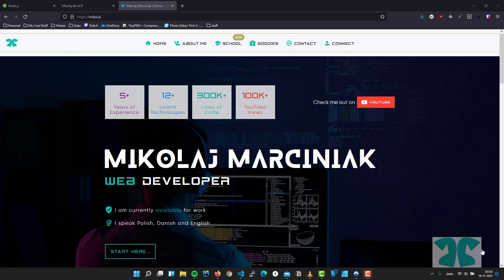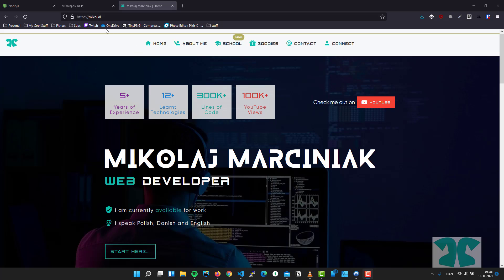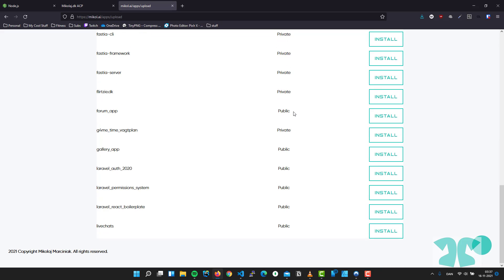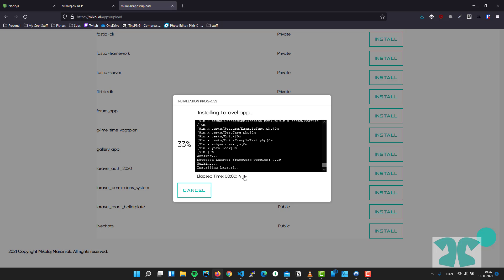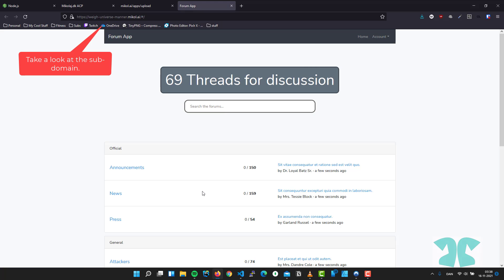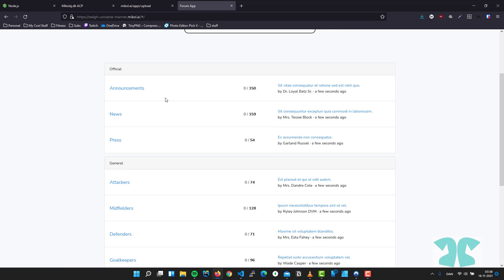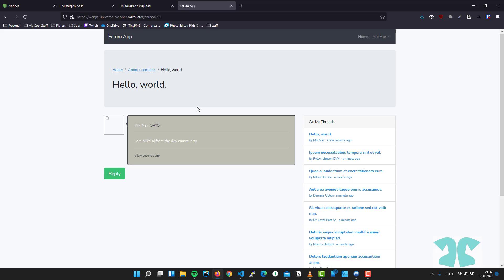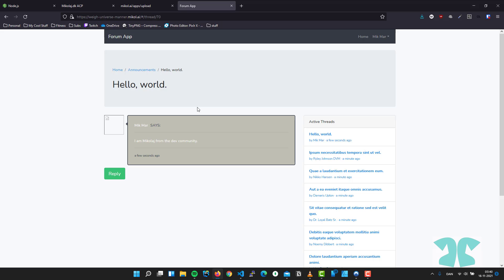NEW! App for uploading automatically laravel applications - TEASEr!